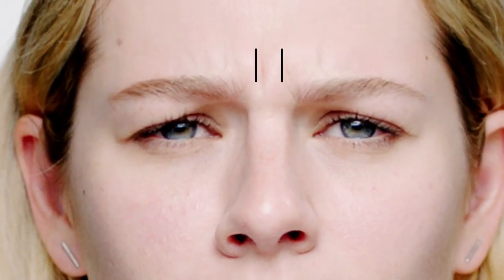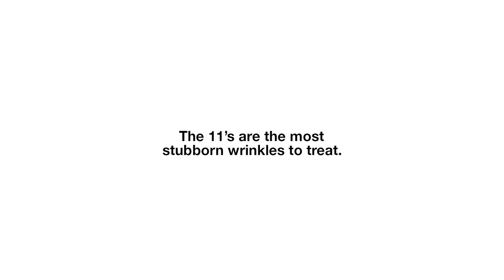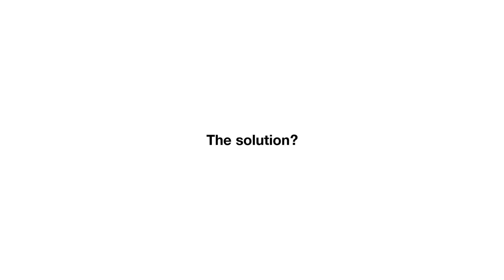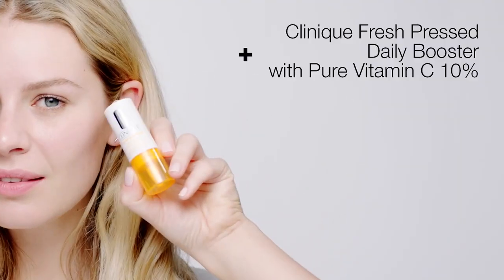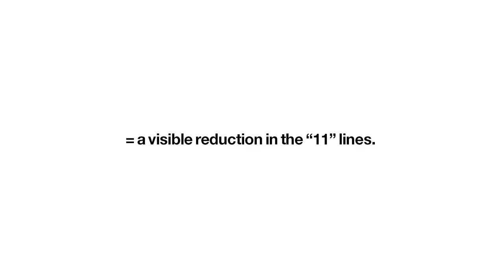How to Minimize Frown Lines (a.k.a. The 11’s) | Clinique - Audio Description